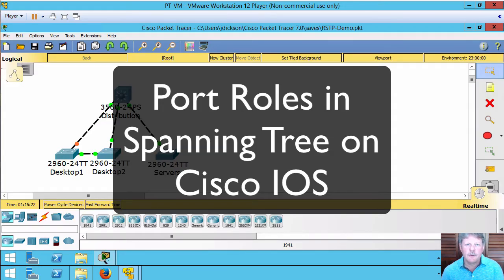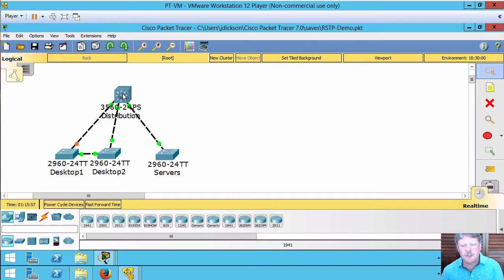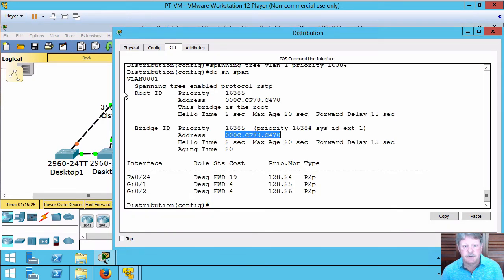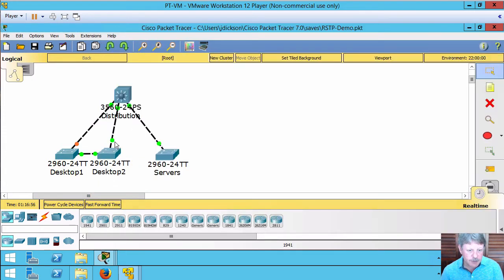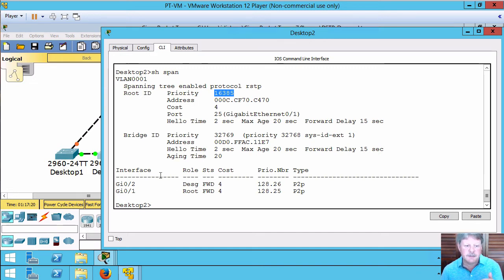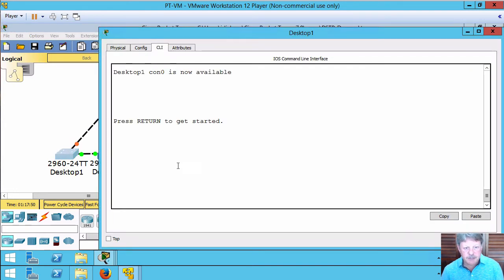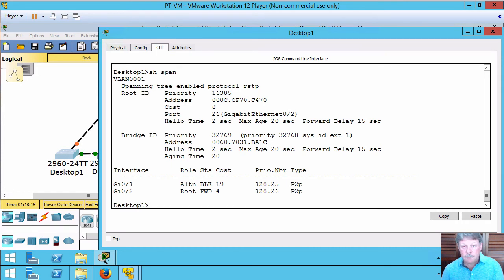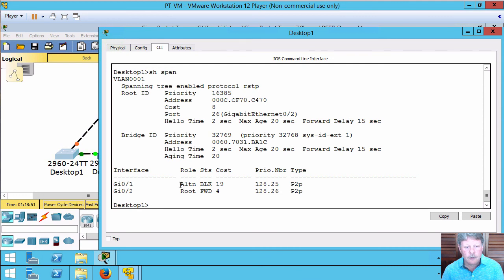STP Port Roles in Cisco IOS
Exploring spanning tree port roles in Cisco IOS demo video